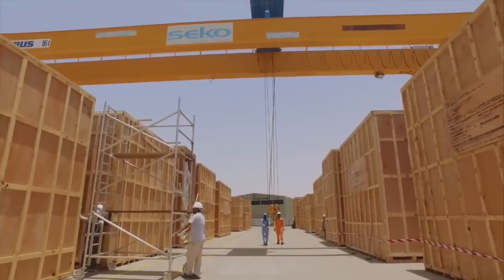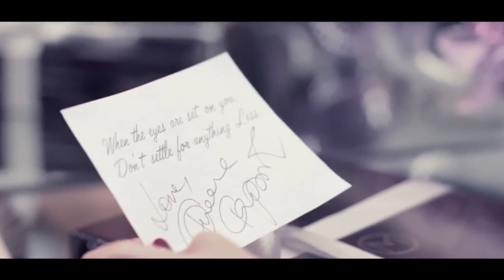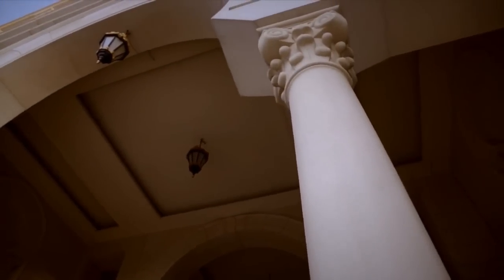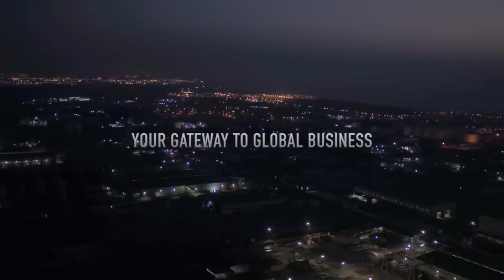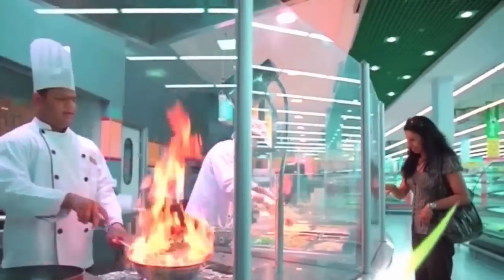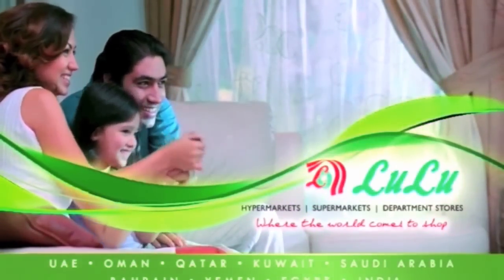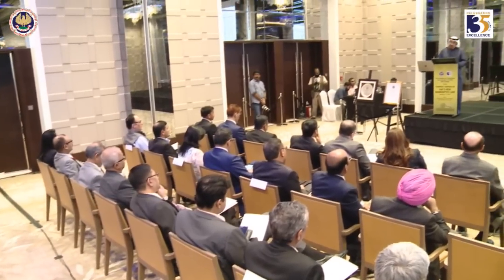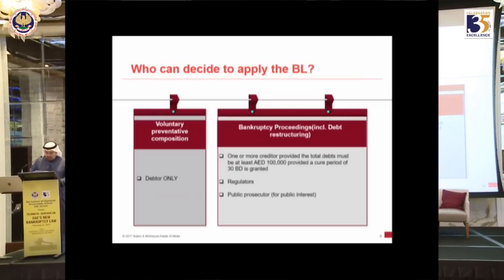LIVE: Technical Seminar On UAE's New Bankruptcy Law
The Institute of Chartered Accountants of India UAE (Dubai)Presents Technical Seminar On UAE's New Bankruptcy Law    February 27,2017
Venue:Hyatt  Regency Dubai Creek Heights, Dubai Healthcare City,Dubai
Keynote Speaker: Dr. Habib Al Mulla, Chairman, Baker & McKenzie Habib Al Mulla
Speaker: Mr. Christian Saunders , Partner, Allen & Overy LLP